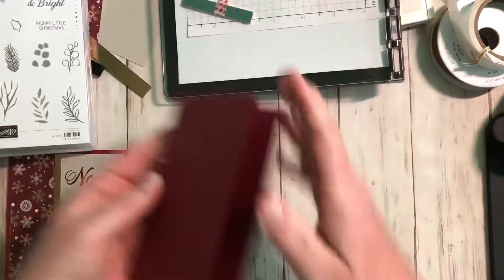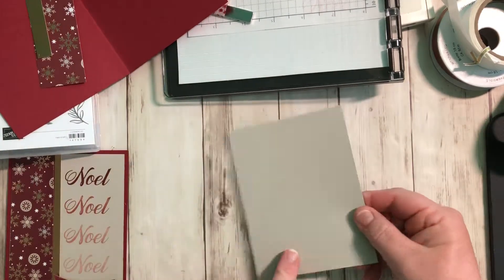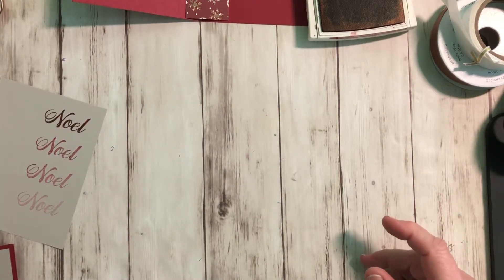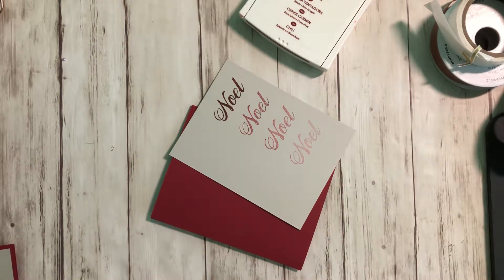Quick and Easy Card using the Stamparatus!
In this video I will show you how to create a quick and easy card using your Stampin Up Stamparatus.. This tool gives you this exact placement you need to create a perfect line of words or images just by moving your plate up and down or side to side.